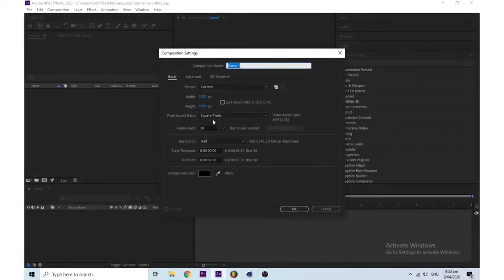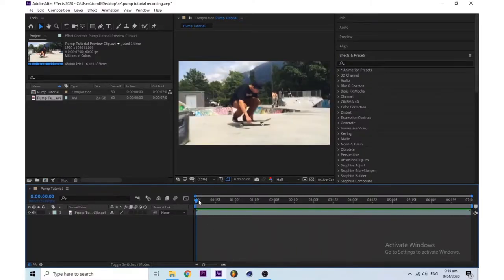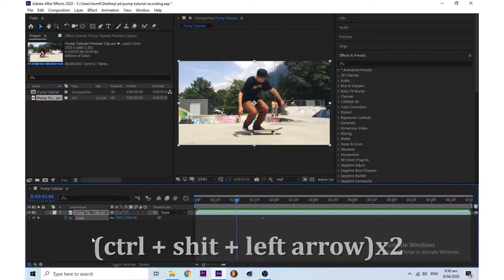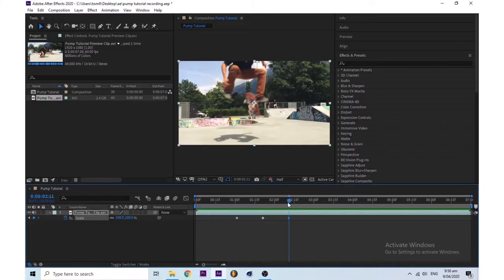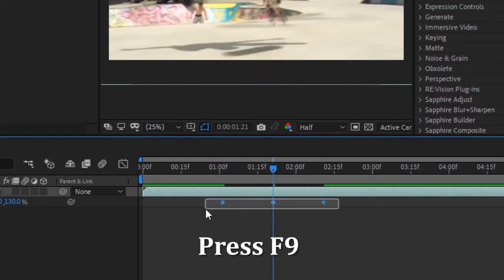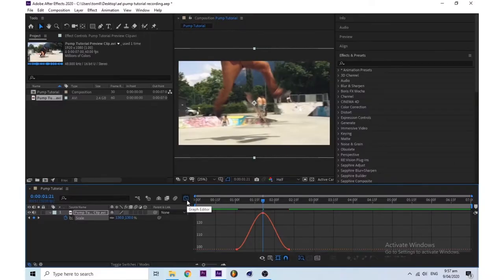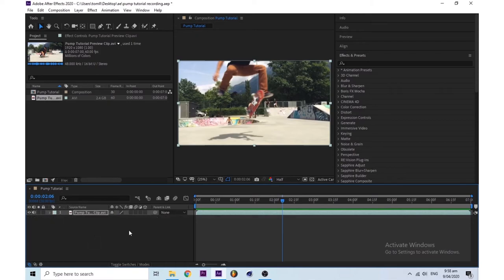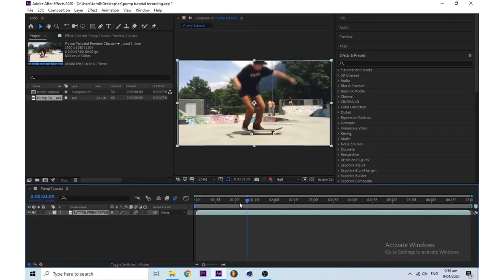How to Screen Pump in two minutes - After Effects Tutorial 2020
One of the simplest methods to making clean screen pumps really quick in ae. If you have any more how to after effect videos you want or questions please put in the comment section. :)

AE Made Simple